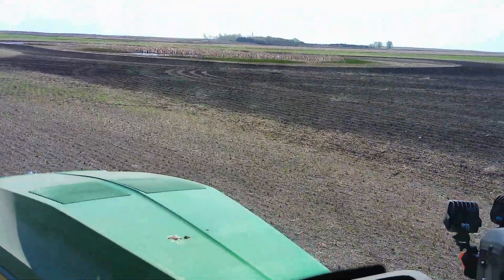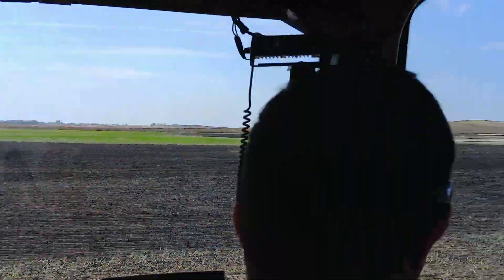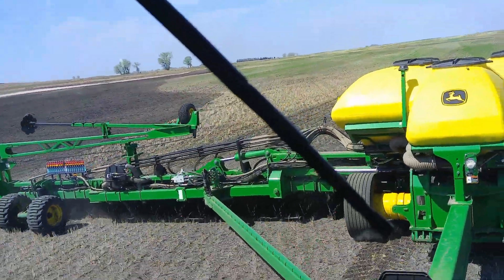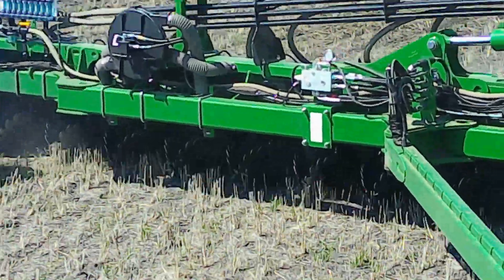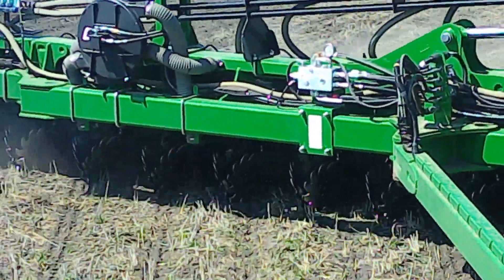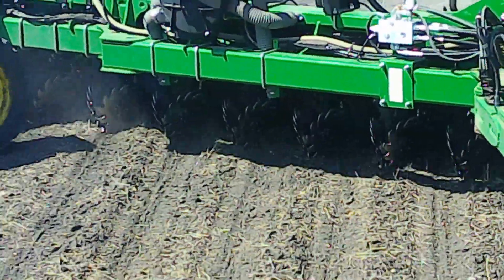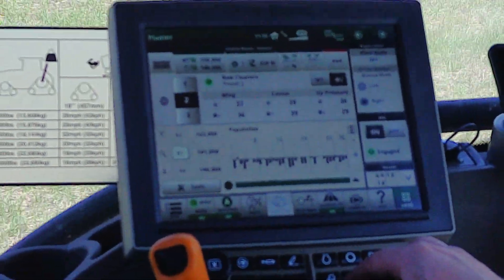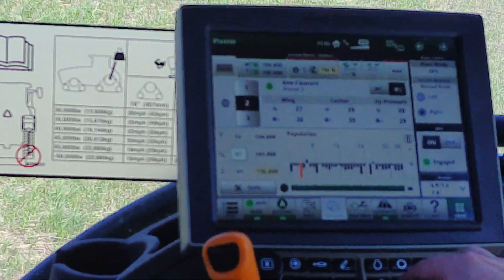Soybean Planting 2023